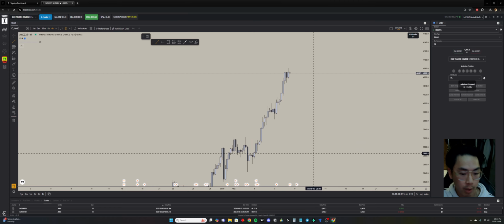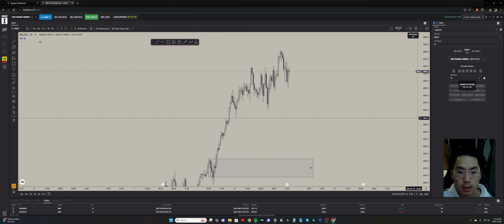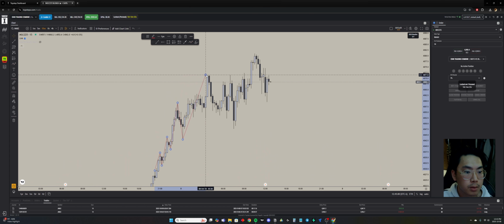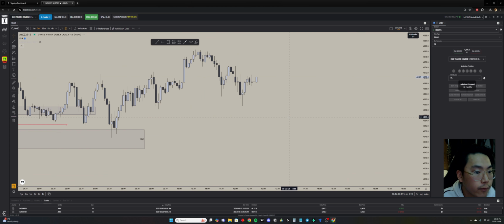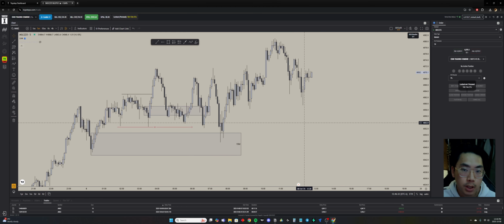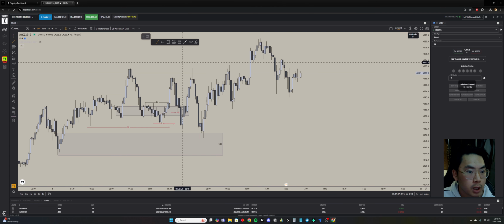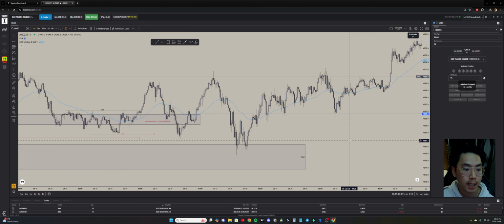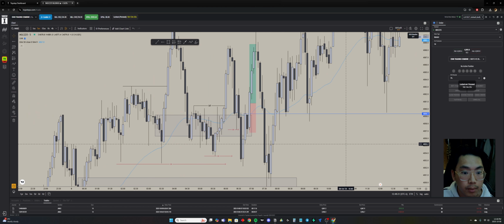TOPSTEP EVAL JOURNEY: OCT 8 2025 (ANOTHER WIN! ONE TRADE AWAY FROM PASSING EVAL)